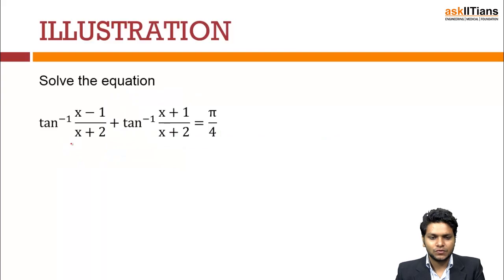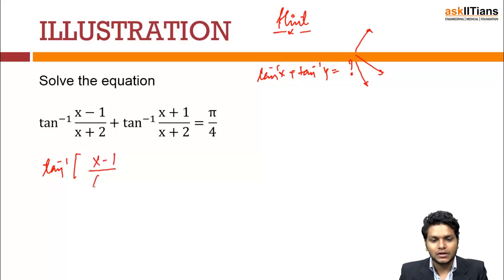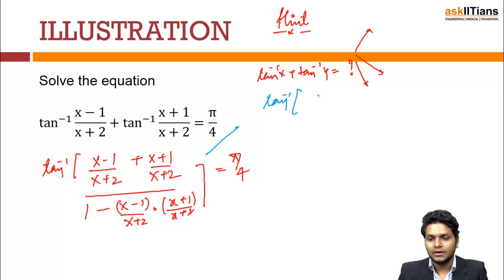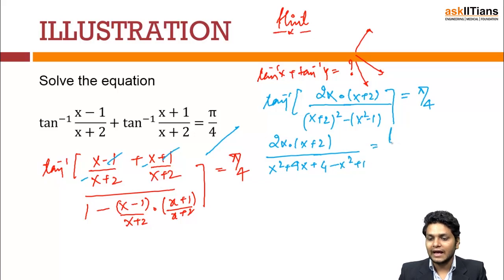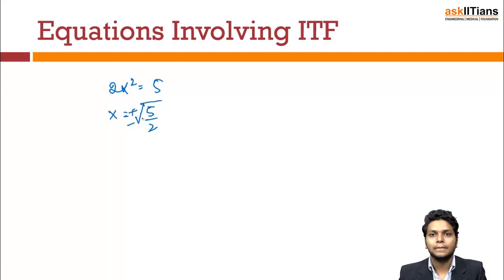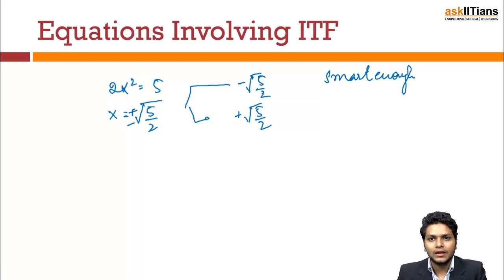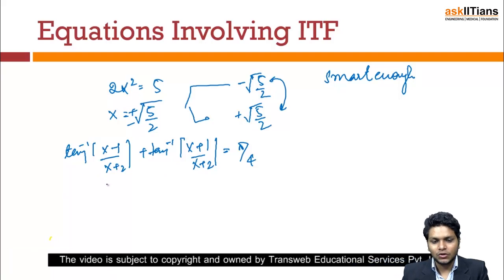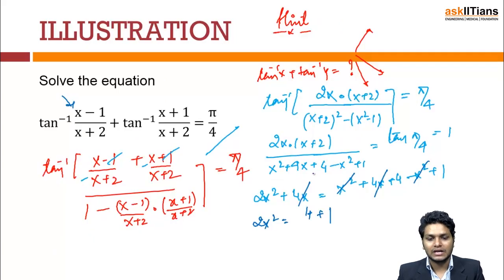Properties | Lecture-7 | Inverse Trigonometric Functions | Maths | Grade-12 | JEE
🌟 Introducing AskIITians YouTube Channel Playlist for Class JEE Math - Inverse Trigonometric Functions 🌟

Sourabh Singh sir has explained  Inverse Trigonometric Functions | Properties

For more information on Permutation and Combination, refer to our revision notes on JEE Math